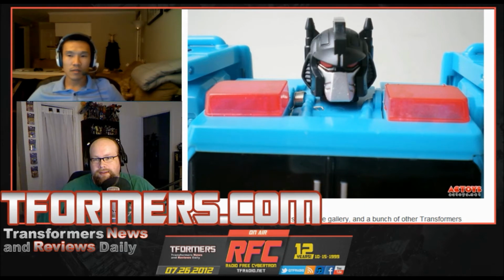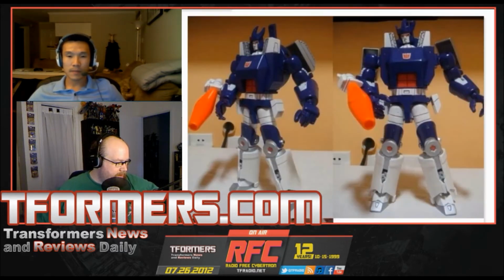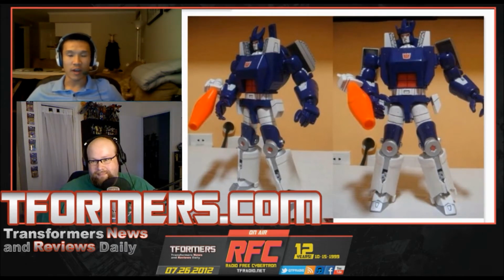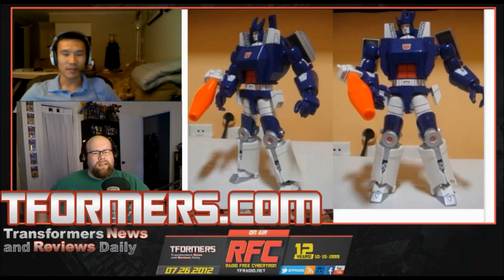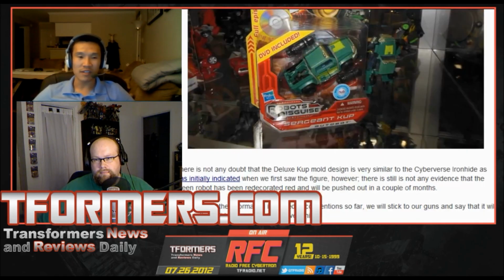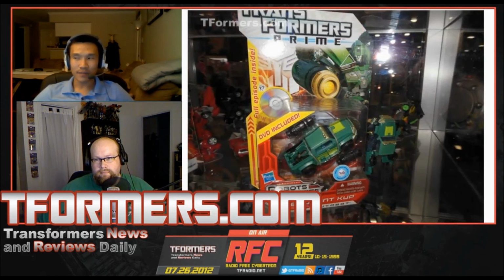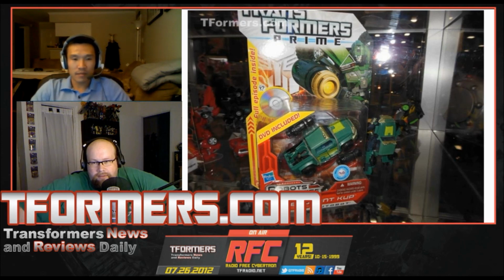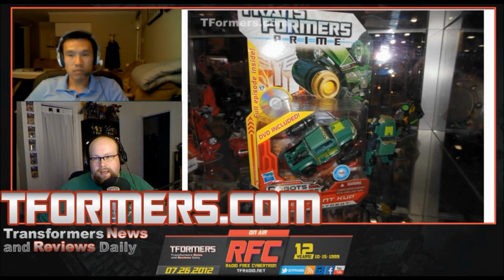Tformers.com News Desk - July 26, 2012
This is the Tformers.com News Desk for the week of the June 13, 2012. This is a new segment where we run down the biggest news this week with hosts Peter Van and JD Church.

This week's top news:
* In-Hand Shots of Transformers Generations 'China Import' Voyager Hot Spot Show off Details of Brand New Head Mold
* New Look at TFC Toys DSLR Not Reflector Figure - Combination Elements Revealed
* Hasbro Net Income Drops 25% Led by Games and Boys Segment, Transformers Sales Down
* UK to Get Release of Transformers Prime Deluxes Rumble and Kup in September